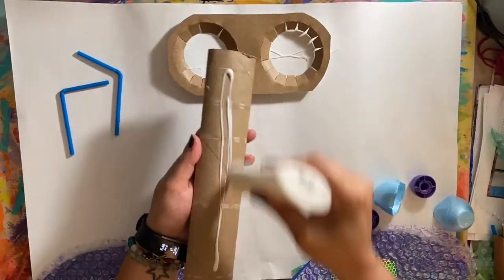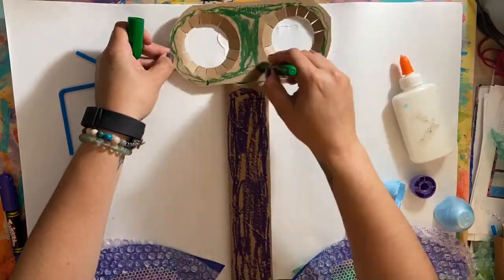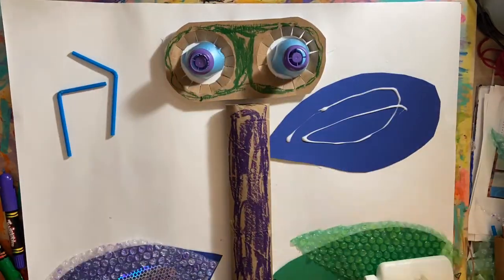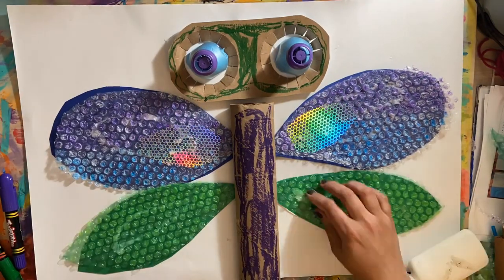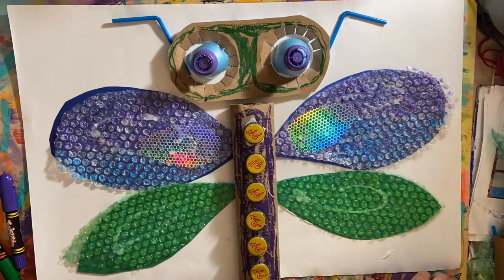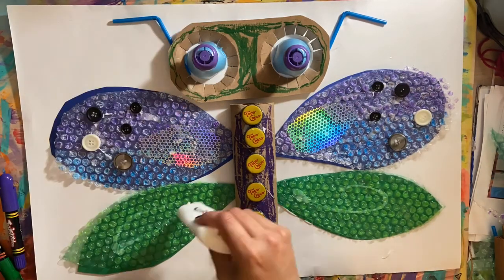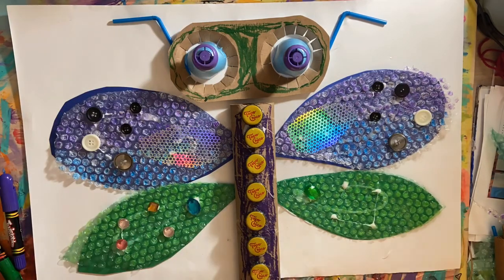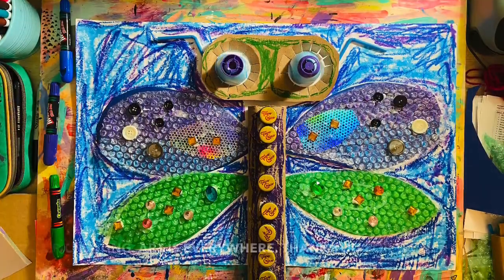Recycled Dragonfly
In this recycled project we used cardboard, paper towel roll, egg carton, tops, bottle caps, card stock, bubble wrap, button and gem. Have fun. Keep creating. Art is everywhere.